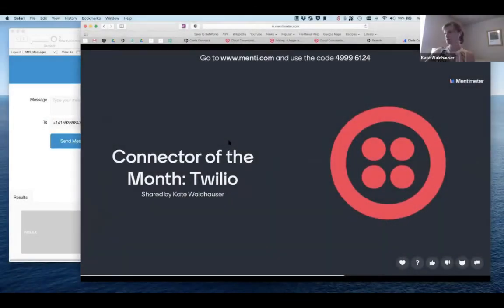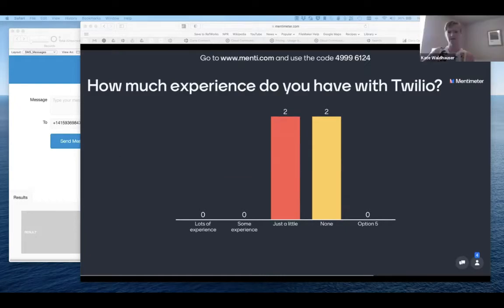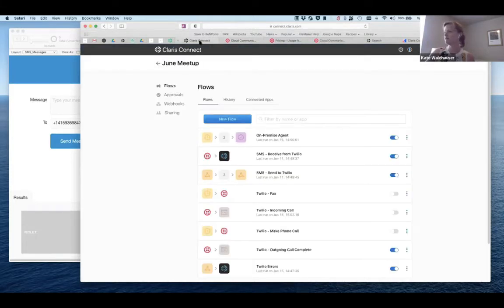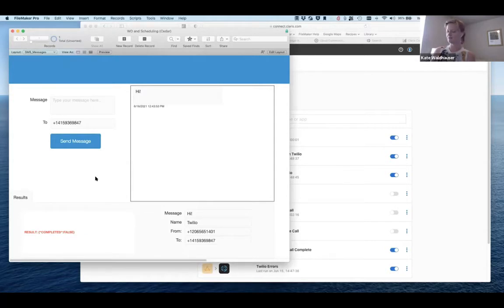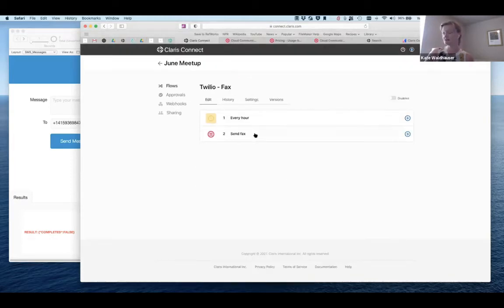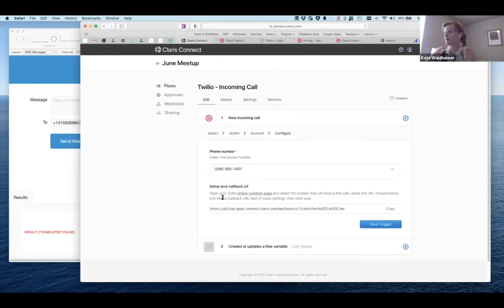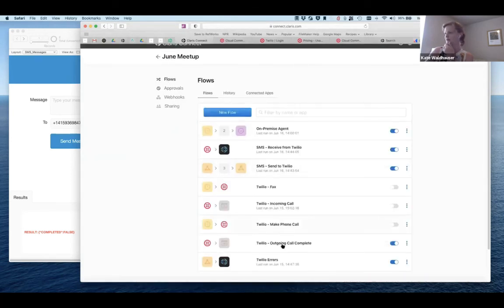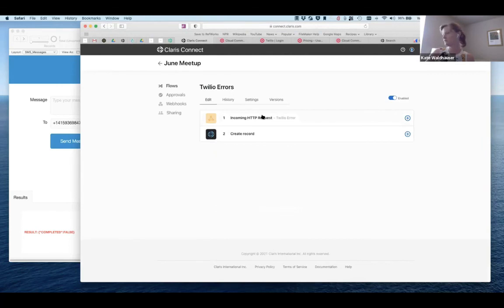Claris Connect Overview: Twilio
In this clip from the June 2021 Claris Connect Meetup, Kate Waldhauser of Portage Bay Solutions reviewed the connector of the month, Twilio and the benefits of integration.

The Meetup is open to all backgrounds and experience levels and discusses all aspects of incorporating these automations into your solutions. Claris has an extensive list of connectors already, with more being added.

FILEMAKER FIXIT!